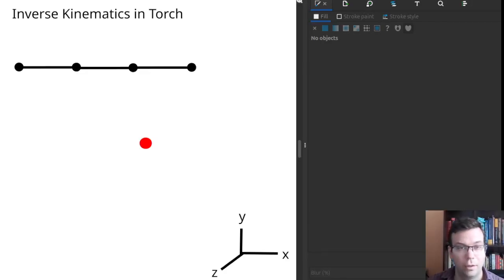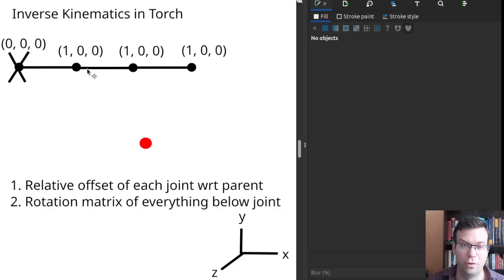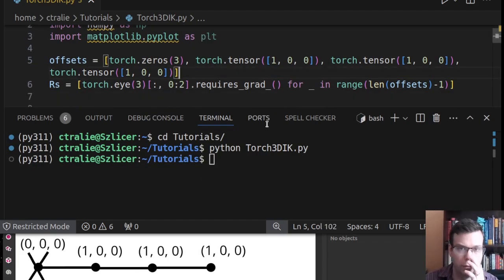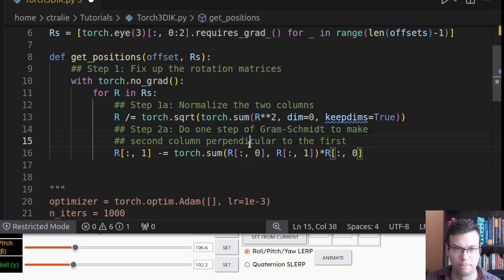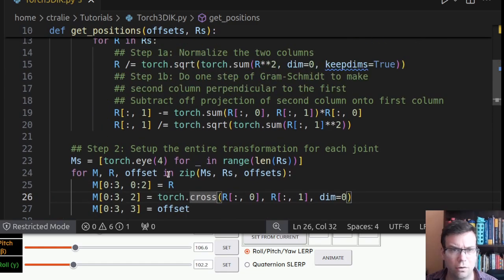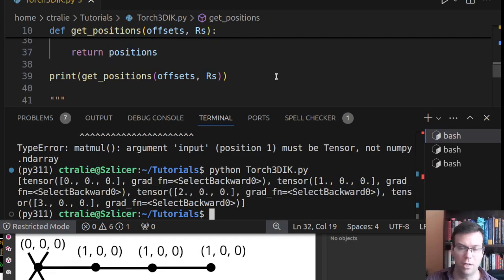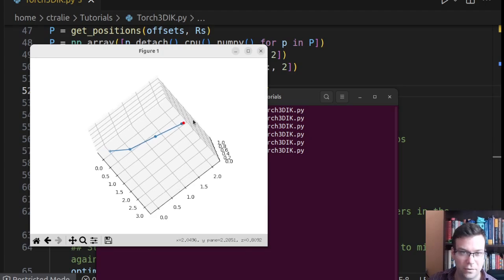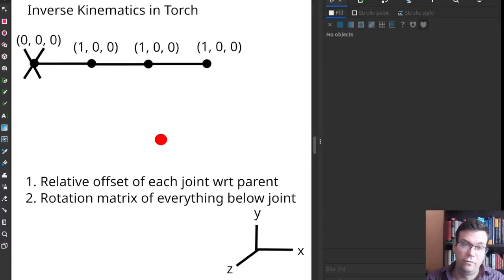3D Inverse Kinematics in Torch without Neural Nets!